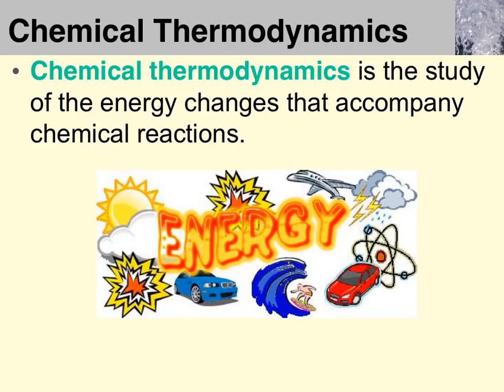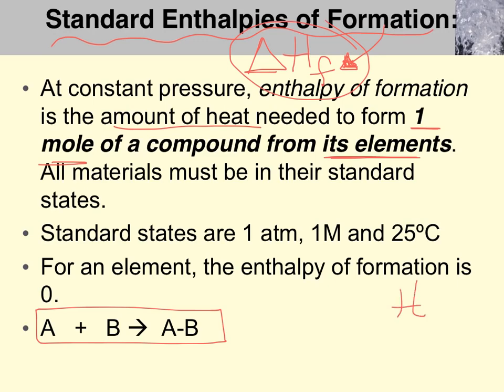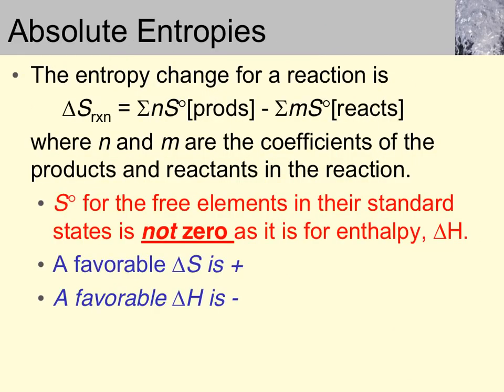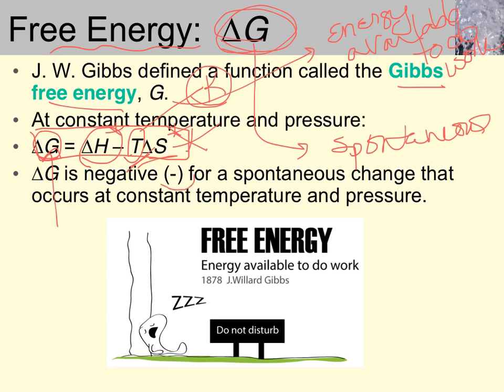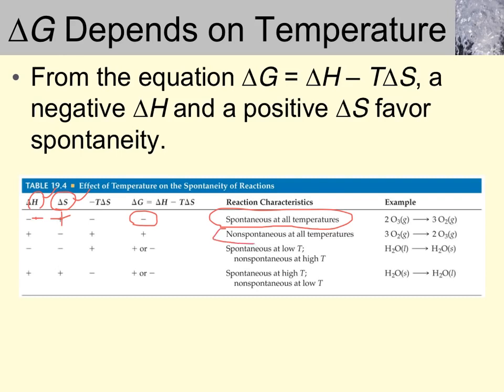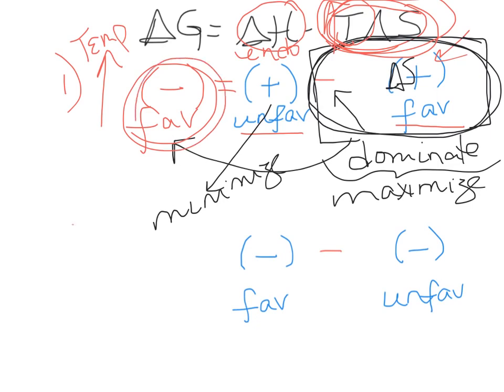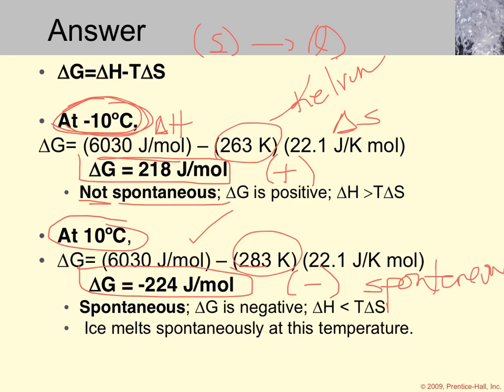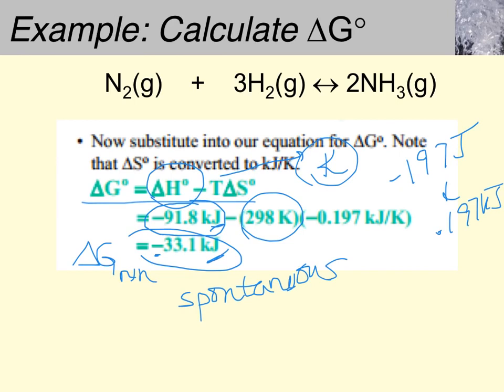Enthalpy, Entropy, and Free Energy